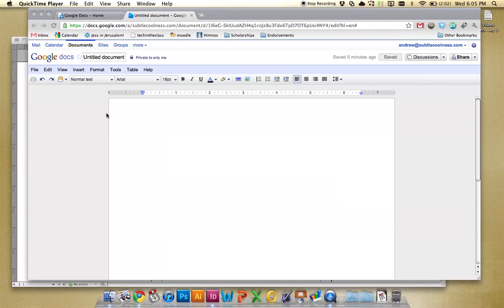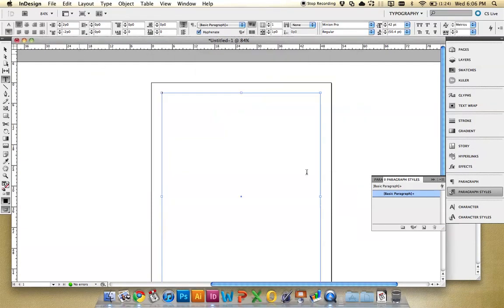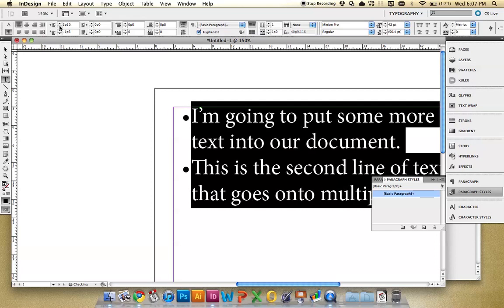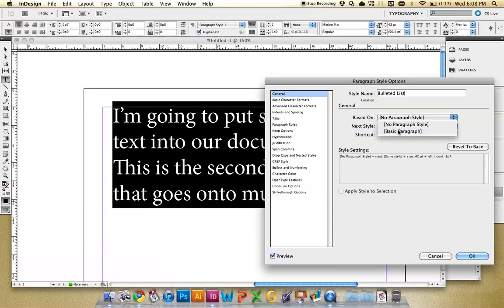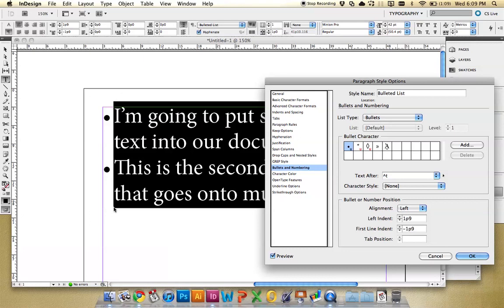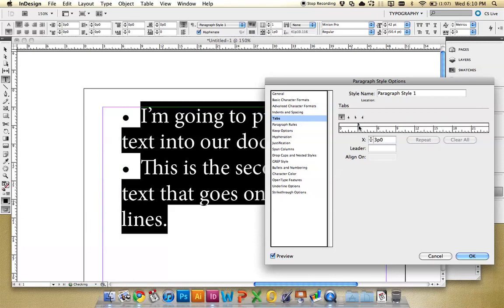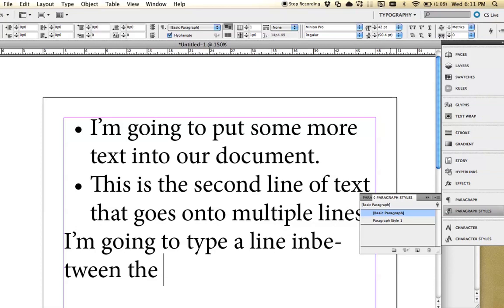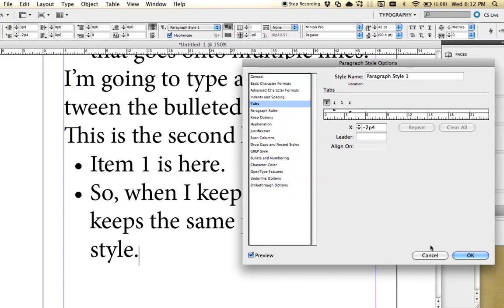InDesign Bullets - Super Tip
This is a SuperTip for the Adobe Beehive usergroup. If you've ever wanted to make bulleted lists in indesign with a lot of flexibility, it can be a challenge. The correct settings are pretty hard to find and then to adjust and keep it looking nice. This shows how to make a bulleted list style to save for different places in your document